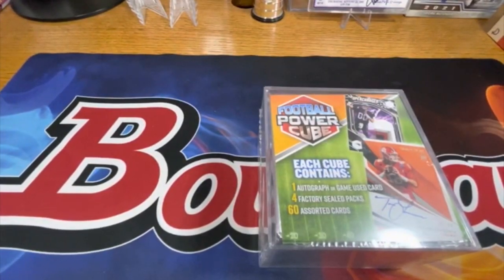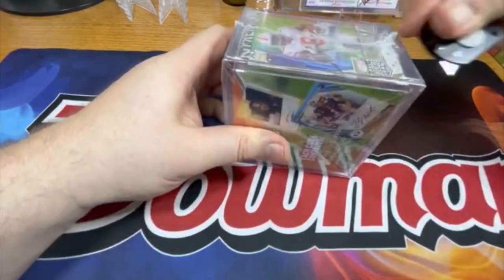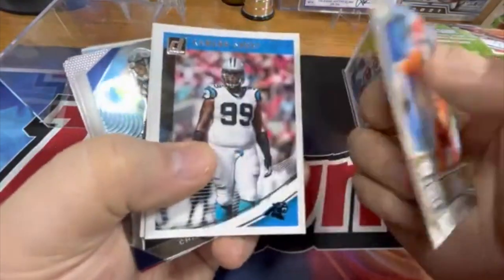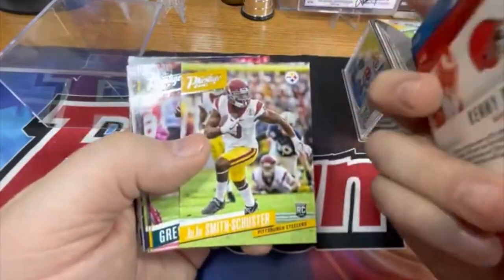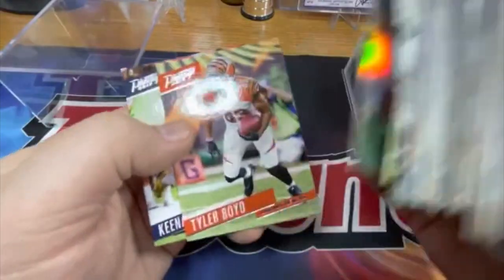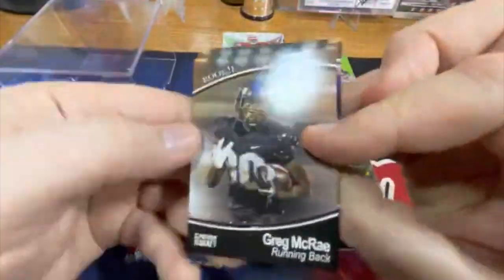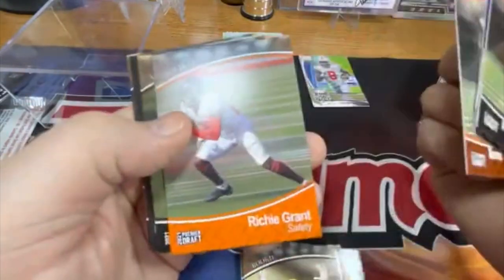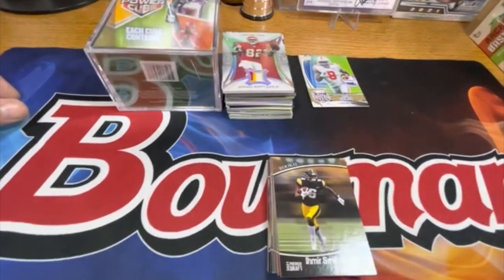Repacked doo-doo 💩🤣 - Football Power Cube - MJ Holding CO.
Repacked Junk - Football Power Cube

Repacked Rips: In this series I will feature different repacked boxes, packs, mystery packs and other retail repacks.

FeAtdUreD fRiEnDs
To promote us struggling, hard-working, under-paid collectors, I plan to feature a new person in every video. Showcasing the amazing work that people do in this cardmunity with less than 1k in subscribers. These content creators get by without superchats, advertising revenue or any other revenue. Lisa Zdankiewicz - Tell em The Hobby Hound sent yah - Woof Woof.

If you would like to sign up to be a sponsor of a future video (You pay for the box or packs, I rip it, and you get the cards sent to you securely in the mail) or if you would like to support the channel, go to Patreon - You can also email about sponsoring a video, check linktree for the email.

The Hobby Hound & 5280 Collectibles (5280 Collectibles for card shows) on other social media sites:

Do you have something you want to send to Hobby Hound or to donate for future giveaways?
Send it “Attn: Just another Mail-day Monday” or “Attn: Donations & Giveaway” to